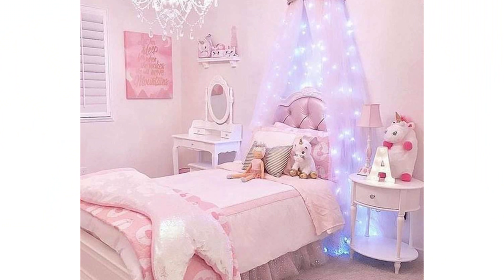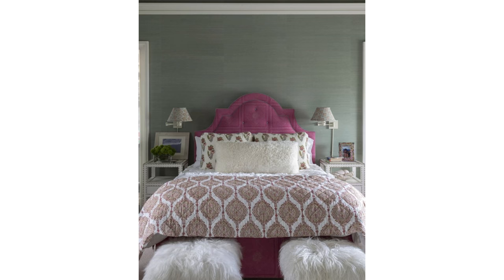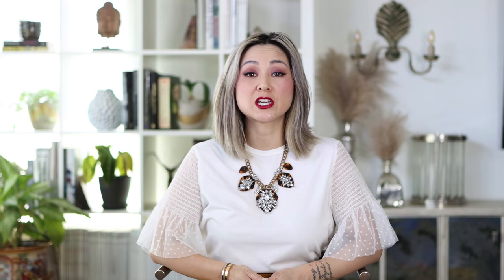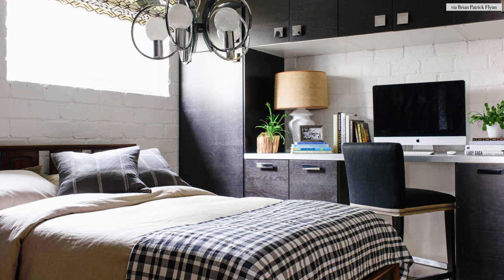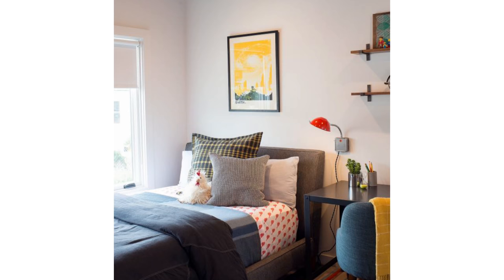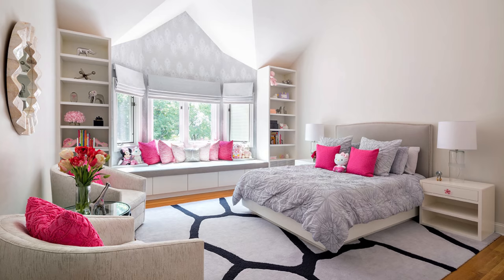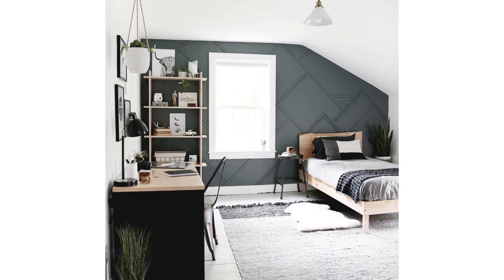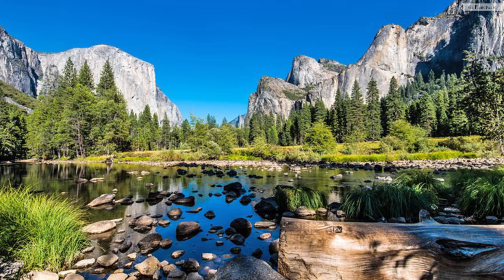COMMON DESIGN MISTAKES for Kid's Bedrooms (What to Do Instead!)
Welcome back to the common design mistakes series! Today, we are discussing kids’ bedrooms, from the young toddler, to a teenager, to the young adult phase. Namely that transition period where they are ever-growing, ever-evolving with their lifestyle and hobbies. How do we, as parents, keep up with their changing needs while prioritizing budget, functionality, and style?

In this video, I am breaking down the TOP TEN most common design mistakes I see made in  kids’ bedroom designs and offer my tips on how to effectively resolve them.

Let me know which rooms you want to see common design mistakes for next!

►► LET’S CONNECT!